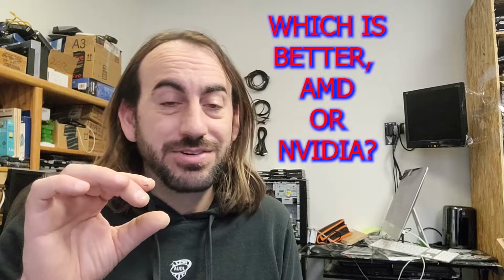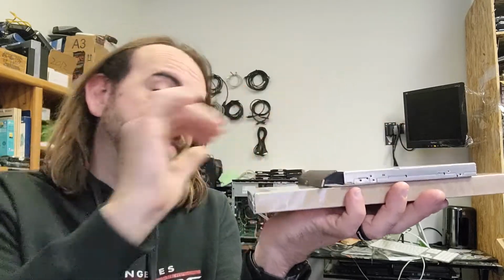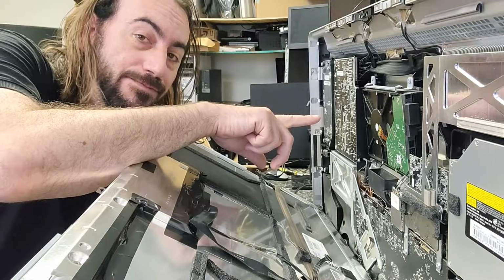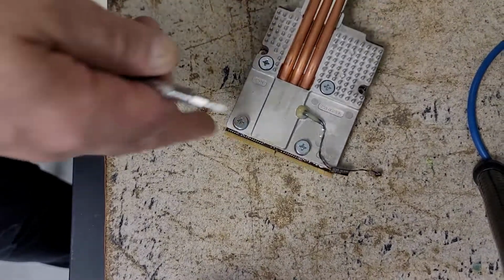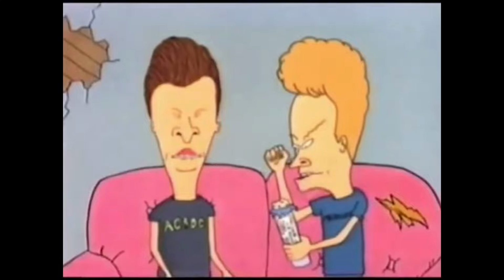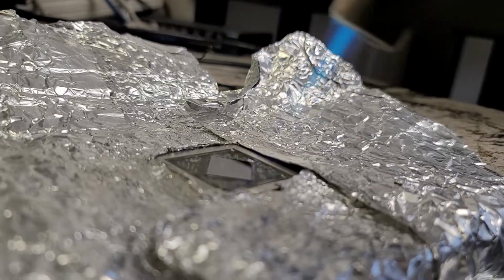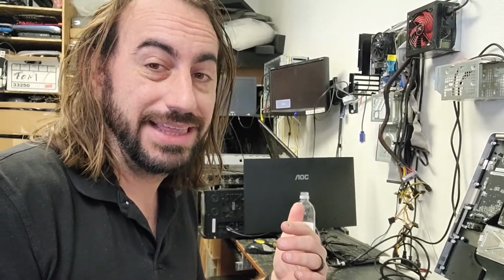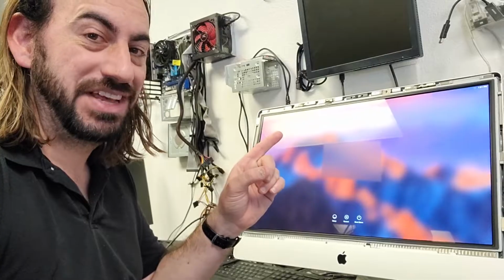Laptop GPU Reflow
There is a computer repair process called the video reflow. It's primarily used to fix video / graphics cards, also known as a reball. I've found great success doing this repair over the last 10 years that I've been performing it.

"Fire and Sword" by Under Earth